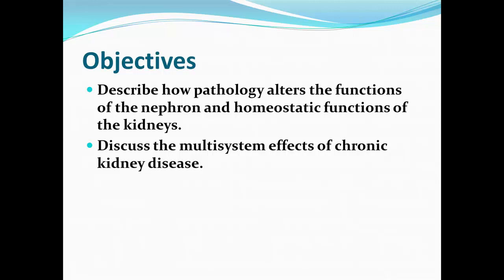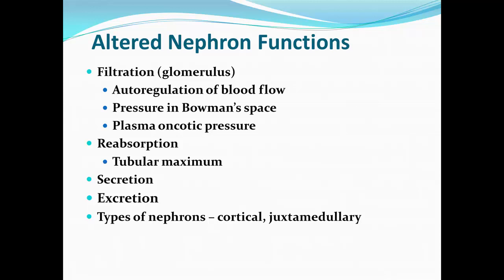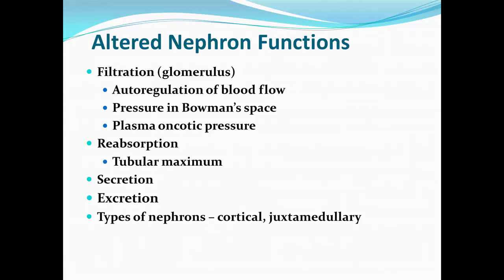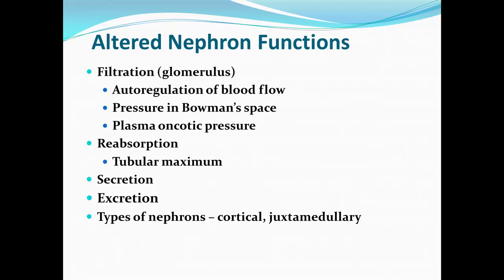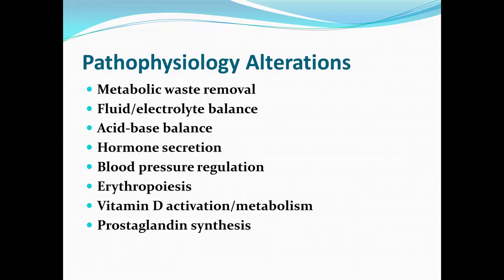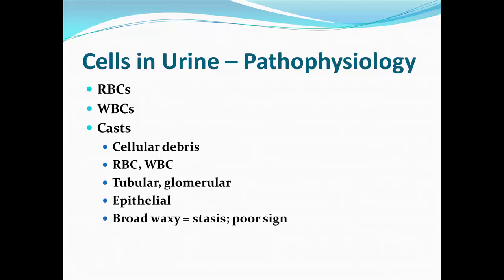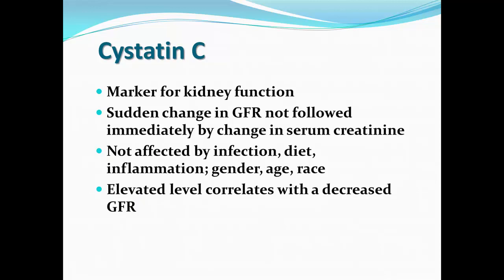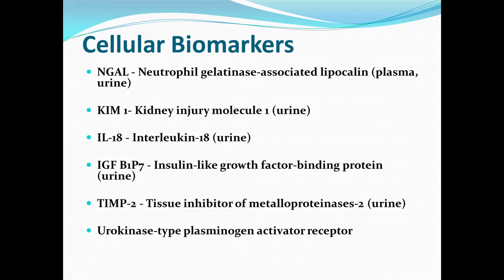W7 - Introduction to Renal Pathophysiology 20180330 135814 130